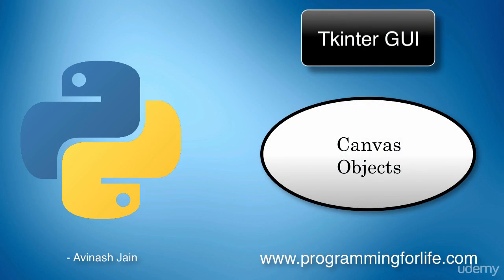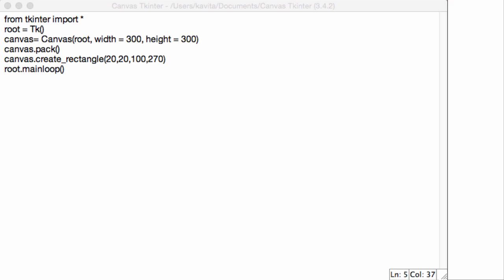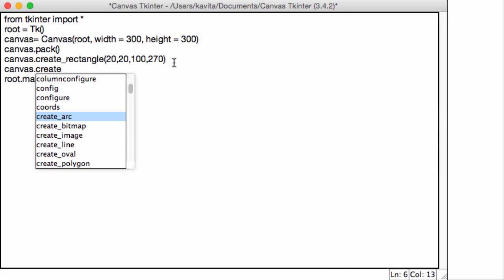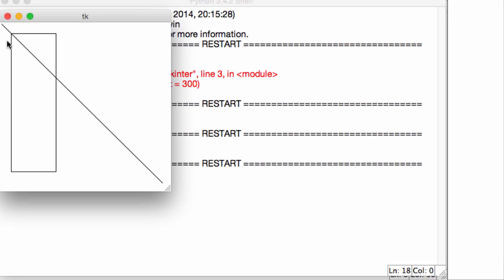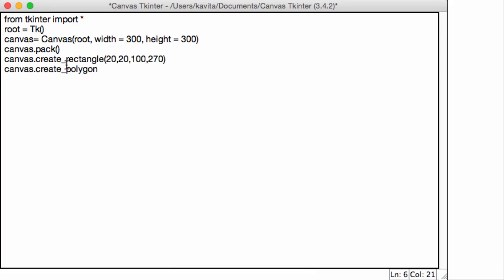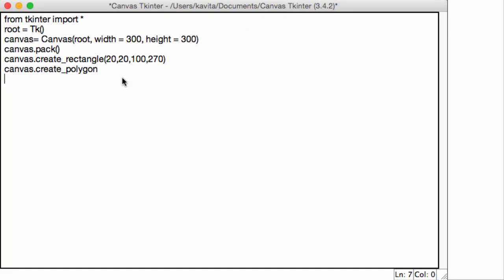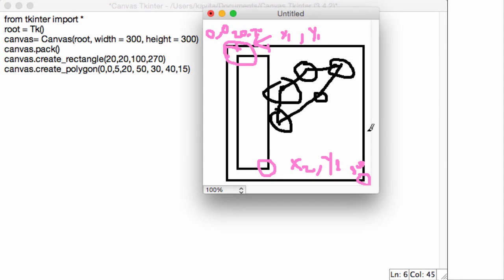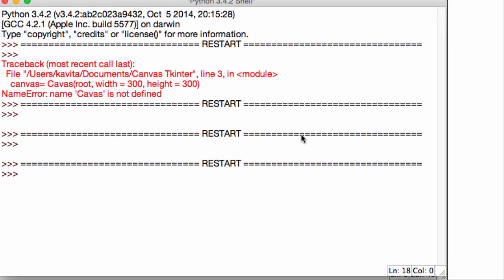135 Canvas Objects